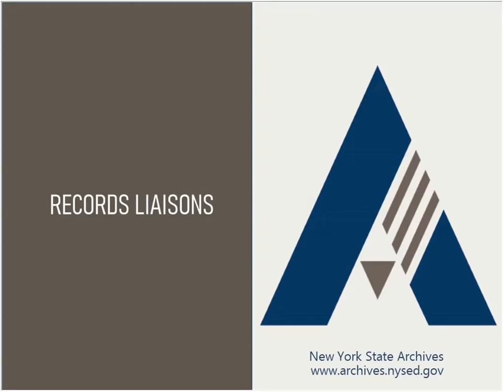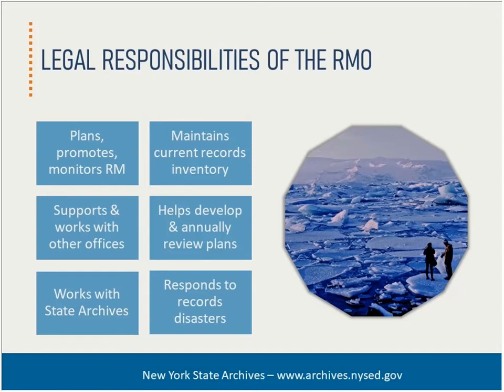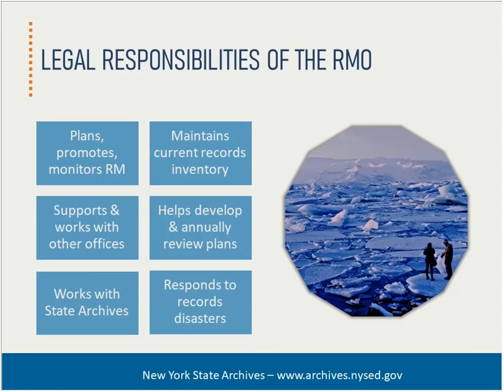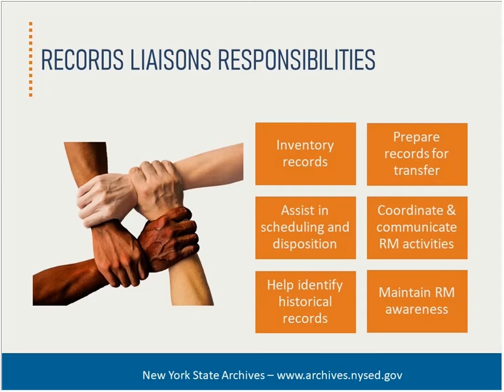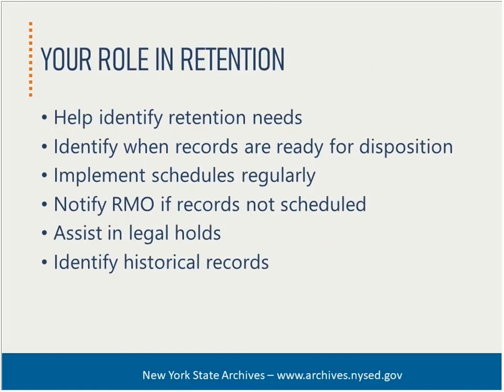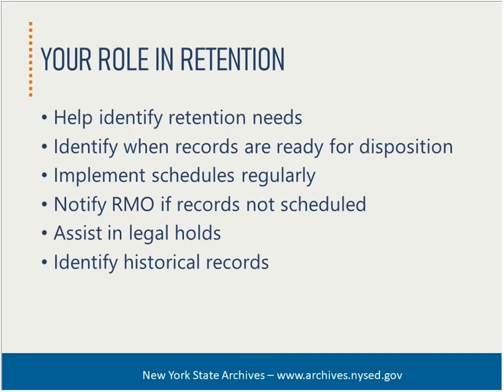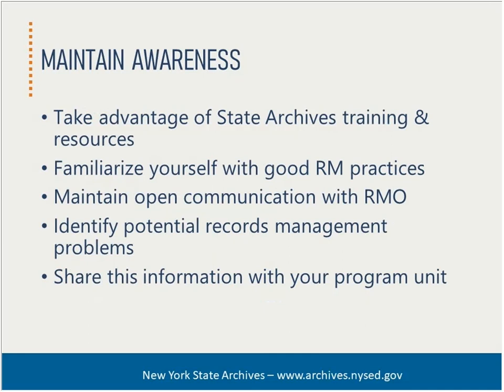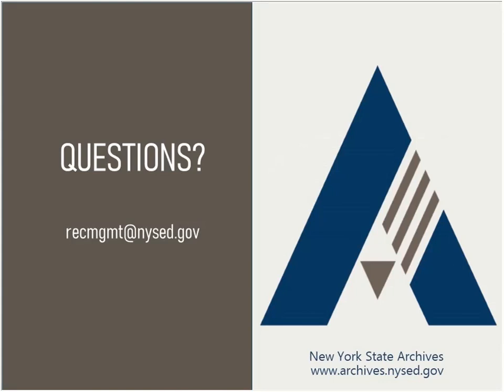Spring Cleaning: Records Liaisons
This session will discuss RMO responsibilities, the benefits of setting up a team of records liaisons and what their roles – as liaisons – can be in terms of achieving your records management goals and making your records program strong and efficient.
Session five of six in the Spring Cleaning Series.
Presenter: Dennis Riley